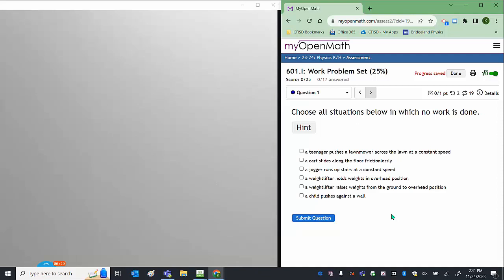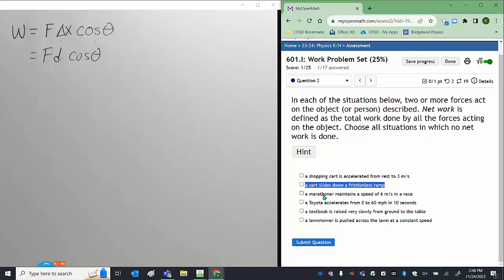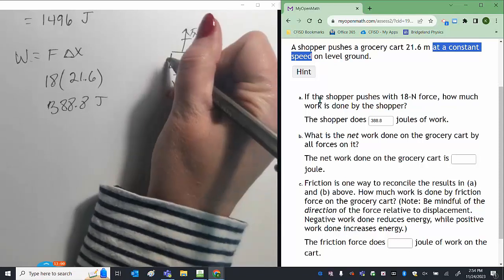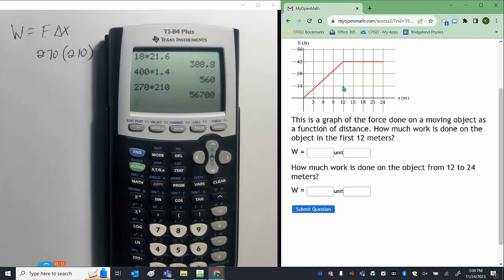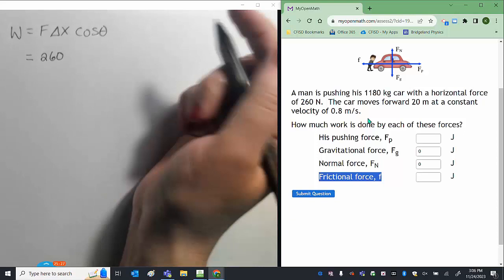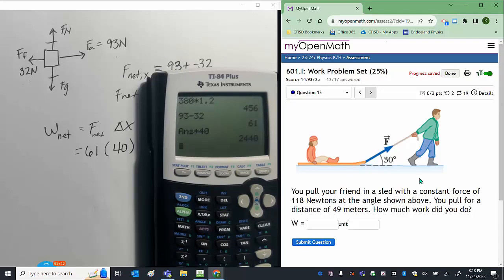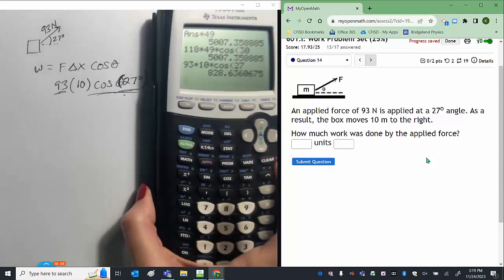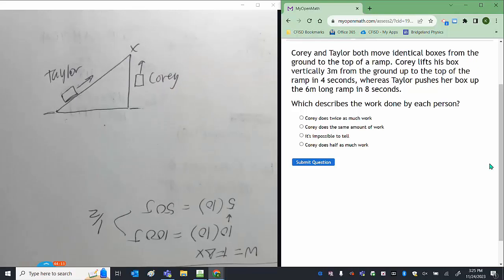502.I: Solutions Explained